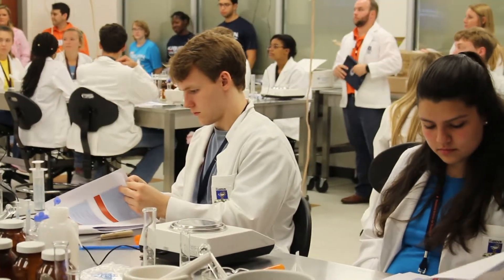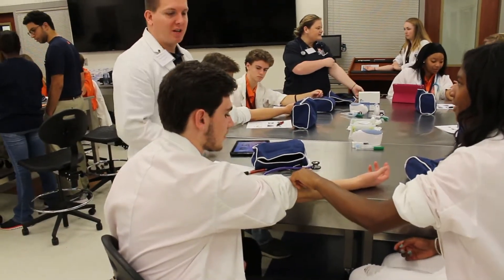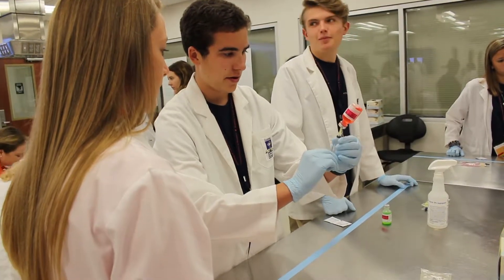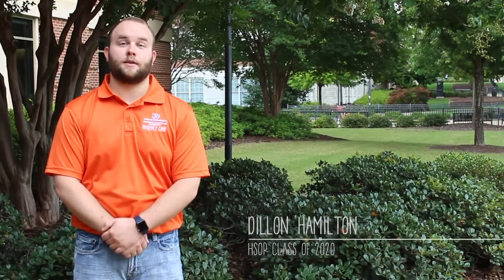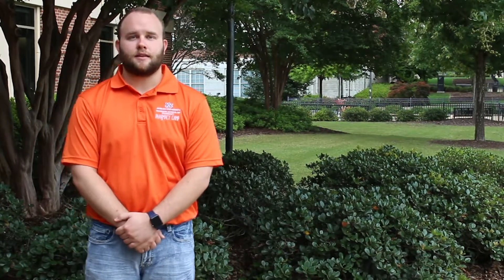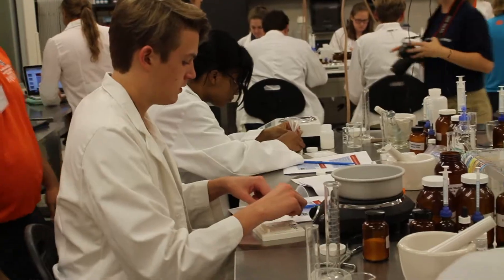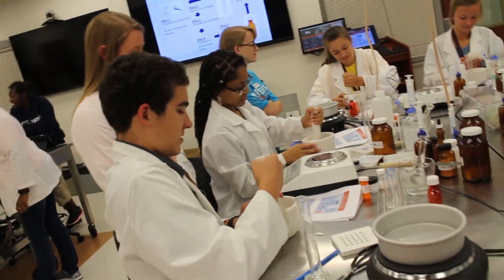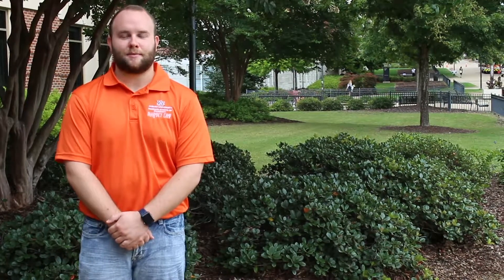2018 Auburn Pharmacy Camp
Highlights from the 2018 Pharmacy Camp held at the Auburn University Harrison School of Pharmacy. The camp was held June 3-8, 2018.